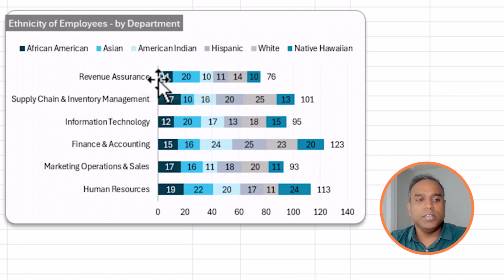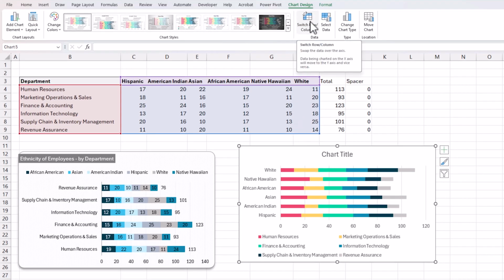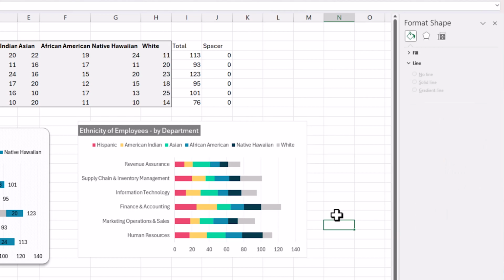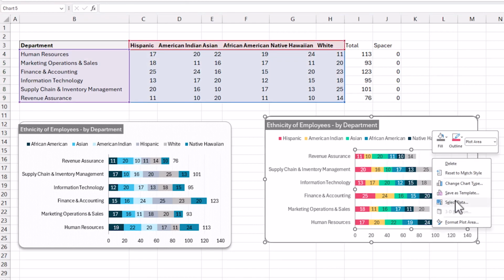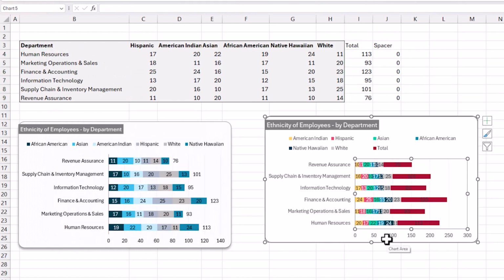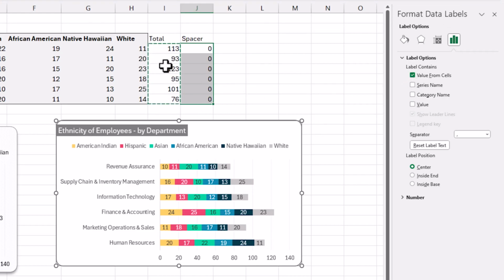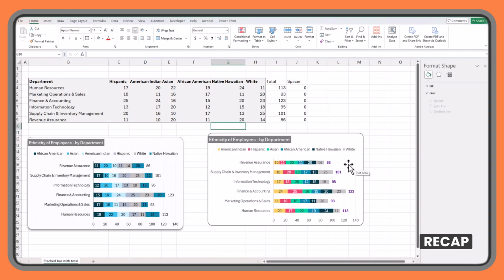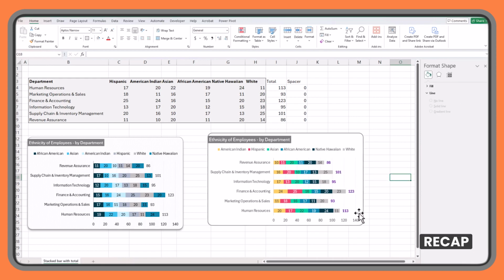Enhance Your Stacked Bar Charts with Totals in Excel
Welcome to yet another video from DatatoDecisions.
Take your data presentations to the next level with our latest tutorial on creating stacked bar charts that displays totals.

This step-by-step guide will show you how to add totals to your stacked bar charts, making your data even more insightful and easier to understand.

In this video, you’ll learn:
1:12 Create a stacked bar chart
2:22 Format the chart for a visually appealing chart
4:02 Calculate the series total values
5:15 Add the new total series to the chart
5:41 Add a spacer series value to the chart
6:36 Format the label values to display total values

With practical examples and clear instructions, create professional-looking charts that highlight your data's key points.

Check our latest product from Indzara, the Instant Chart Maker Template - Just enter your data, and see charts getting created instantly.